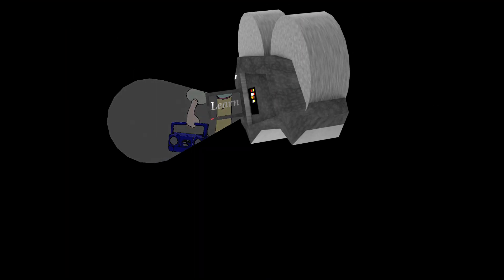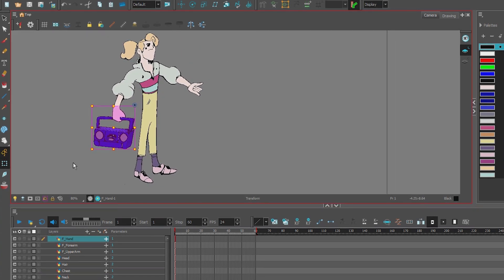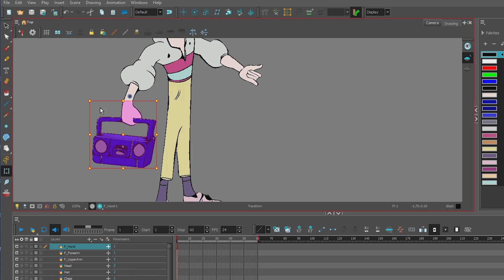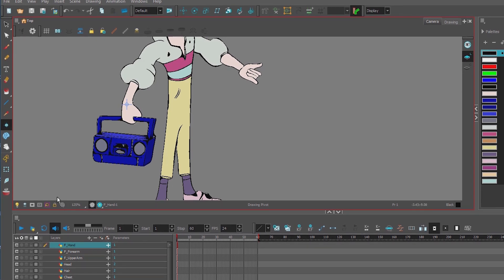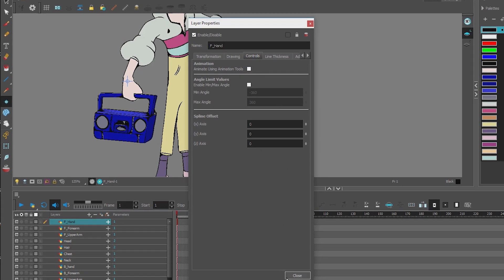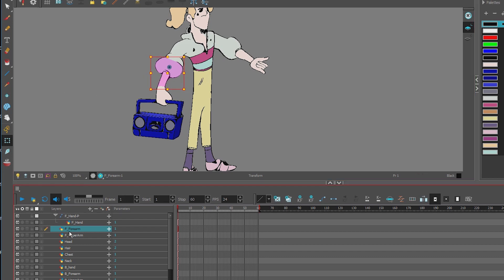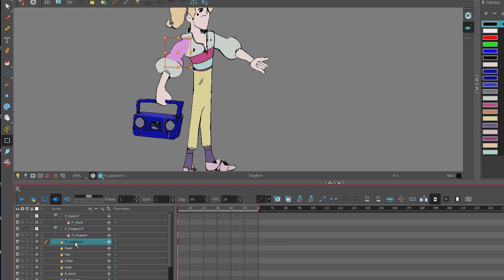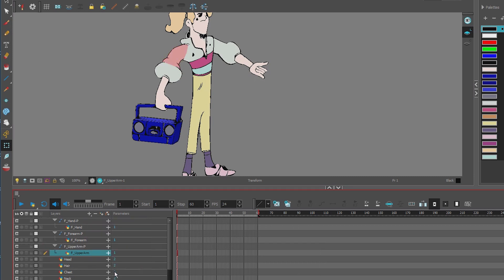Toonboom Harmony - 01 Rigging a 2D Character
Now that your character is cut up into layers, you must prepare those layers for Pegs.  In the next video we will organize those pegs into a Hierarchy Rig.